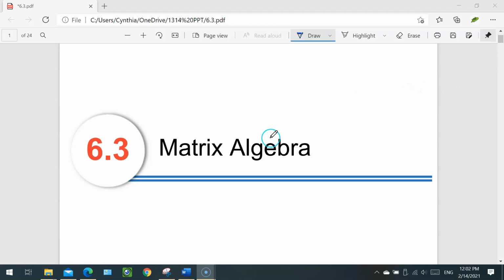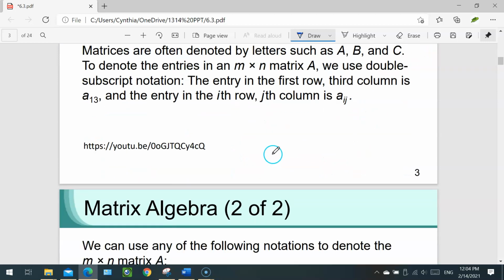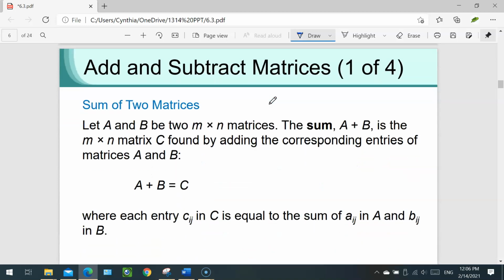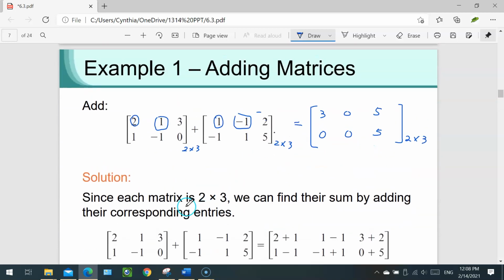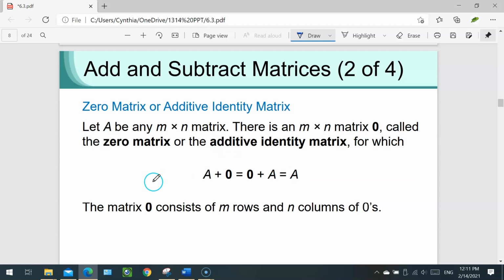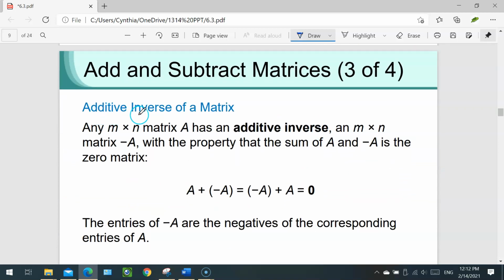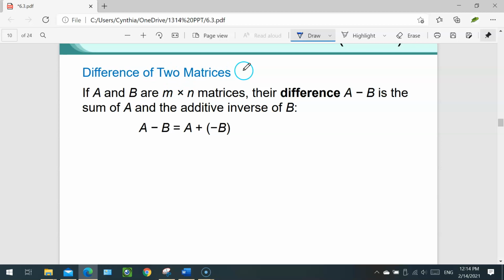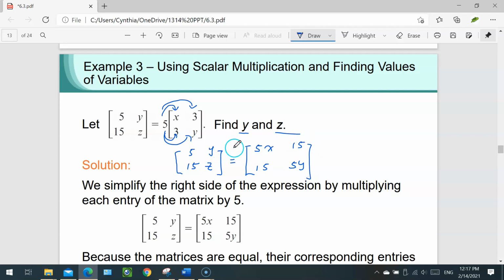1314 6.3 part 1